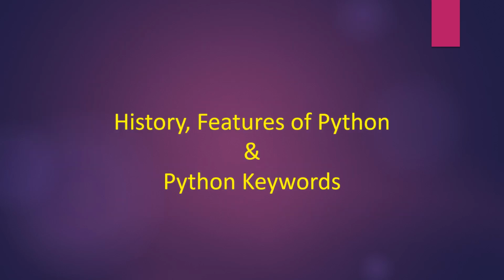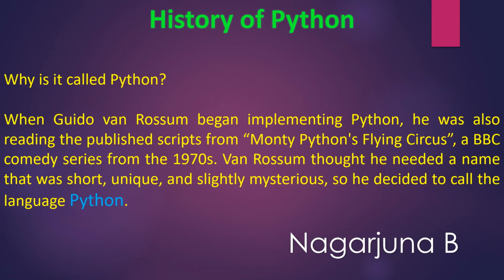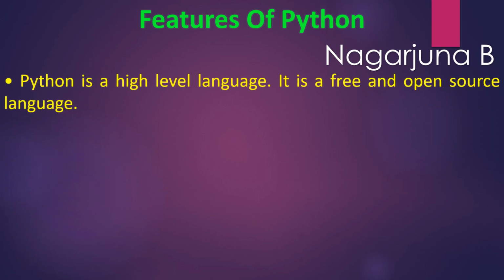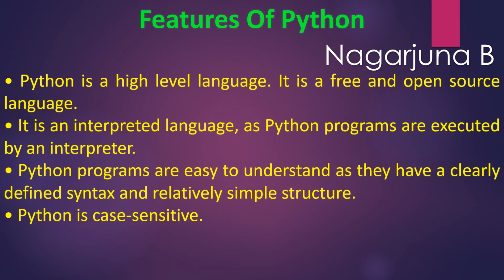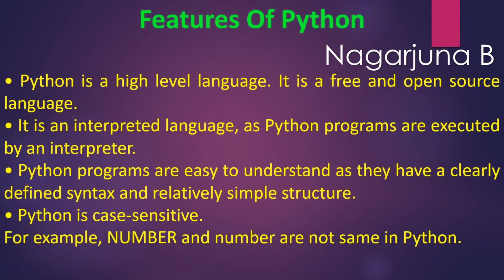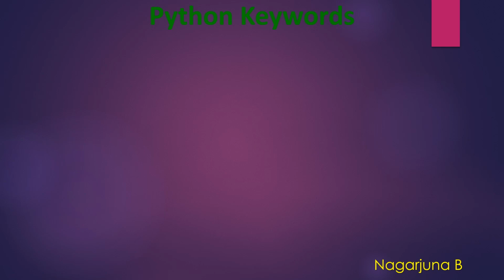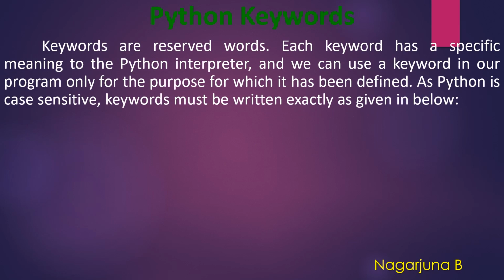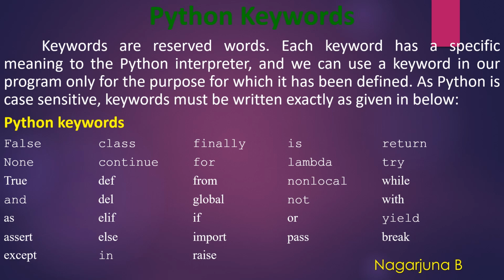History of Python, Features of Python & Keywords of Python Programming Language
Happy Leaning.